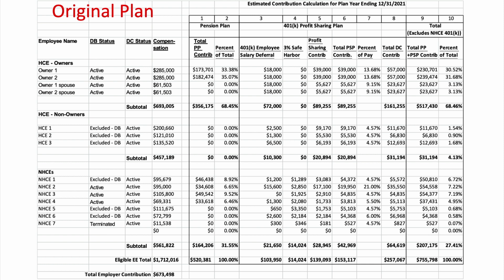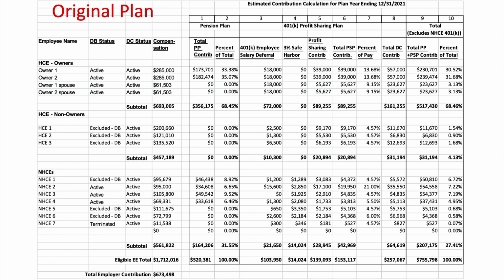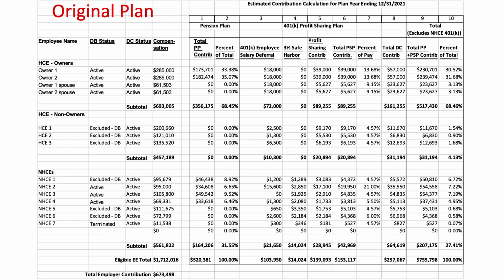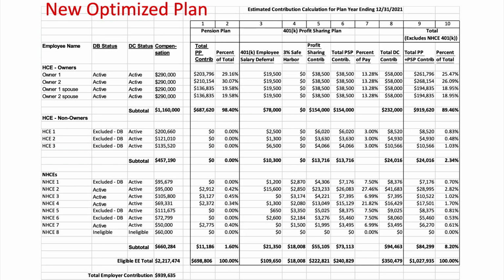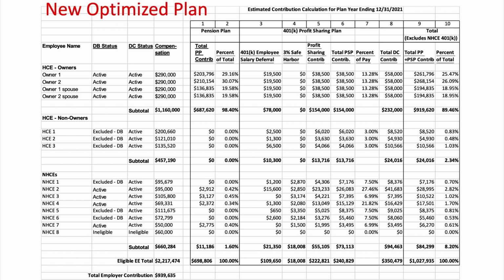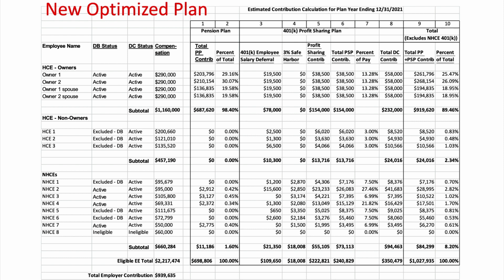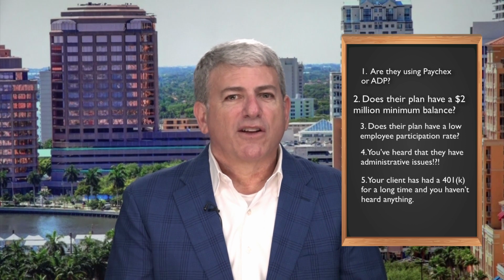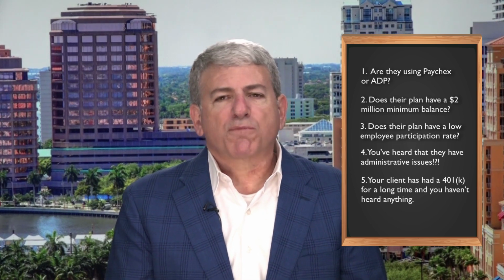Qualifying a 401K Client Advanced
Drilling into the details of an existing 401K plan and how your401Ksource can improve the plan design to increase the benefit to owners and highly compensated employees and regular employees.   A side-by-side plan comparison.